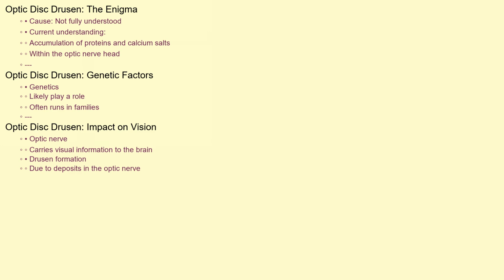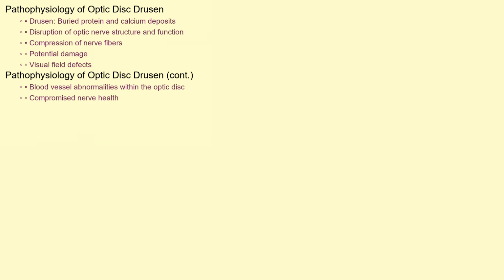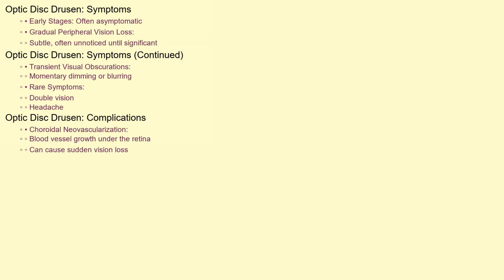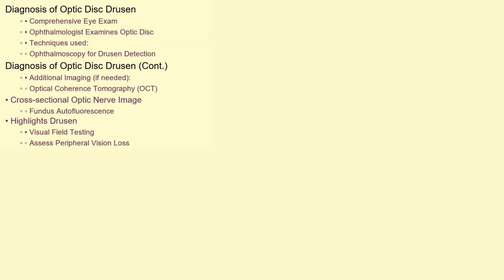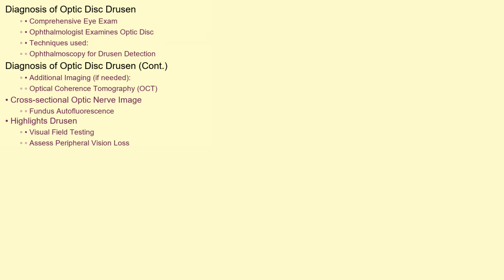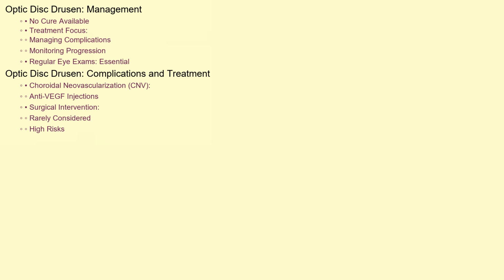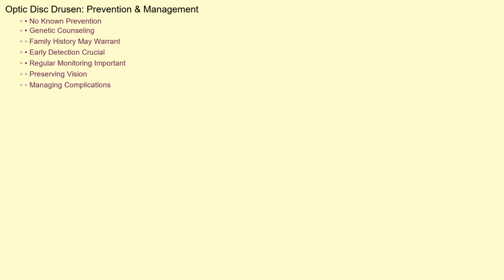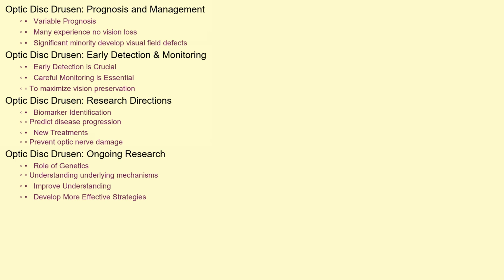Optic Disc Drusen Explained Causes, Symptoms and Treatment, All Insights